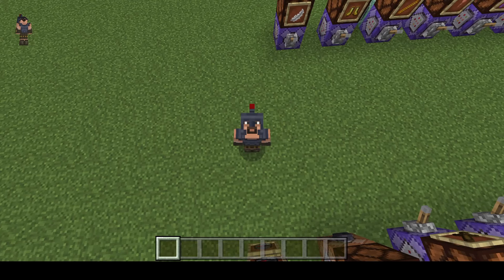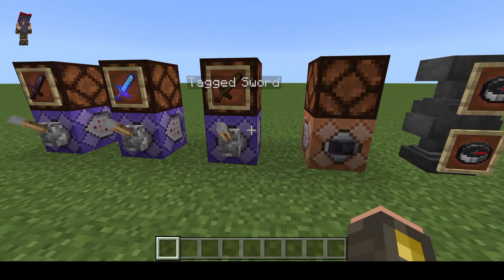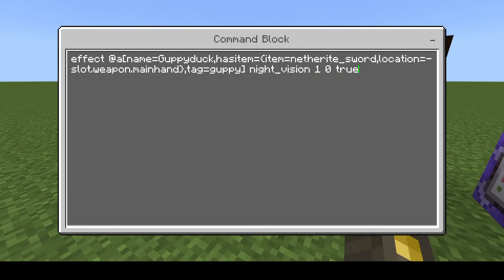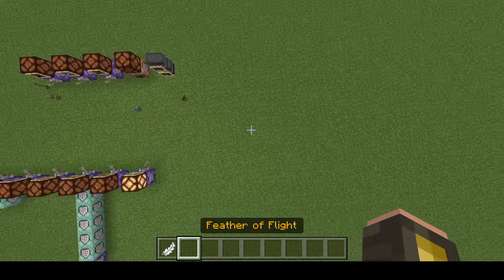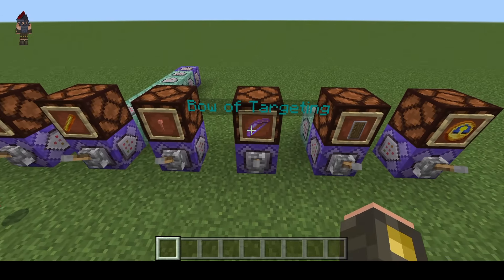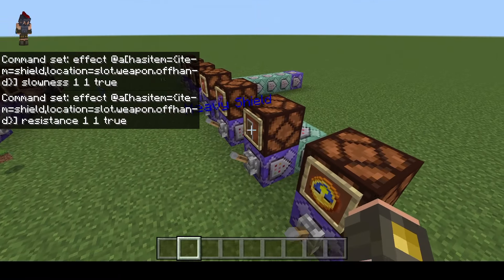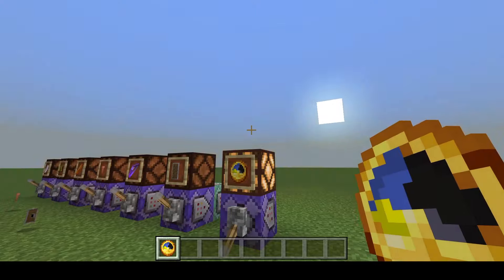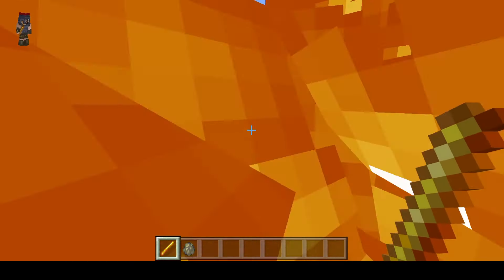Magic Items Minecraft Command tutorial! (Bedrock Edition)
This video addresses several questions from my last video, as well as showing how to make your own magic items, such as lightning staffs, flying feathers and even a flamethrower in Minecraft with no mods. My command block discord
Thumbnail by: Joly de Fer